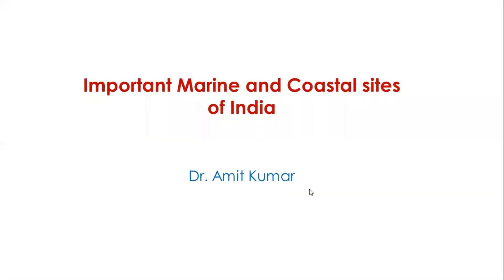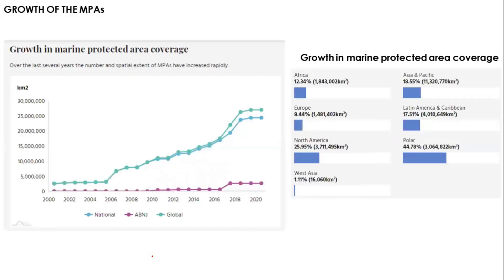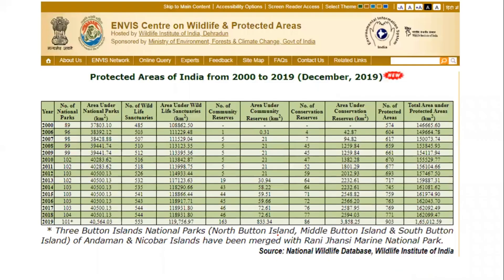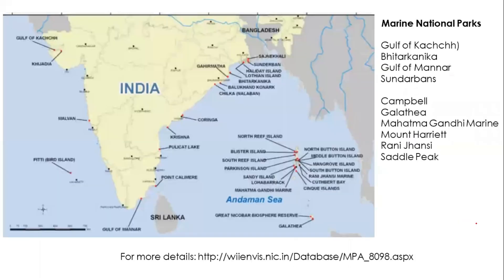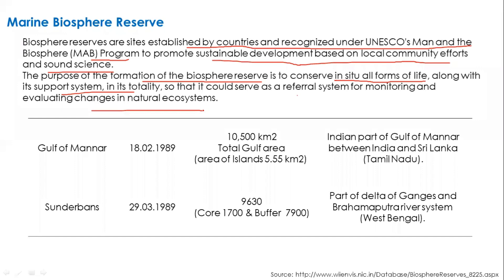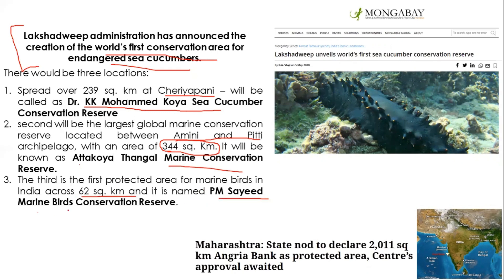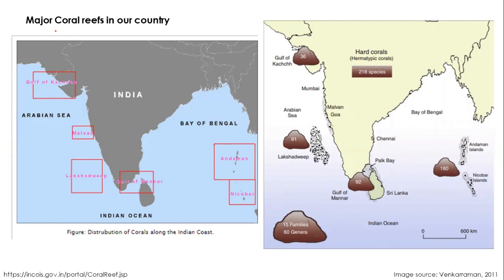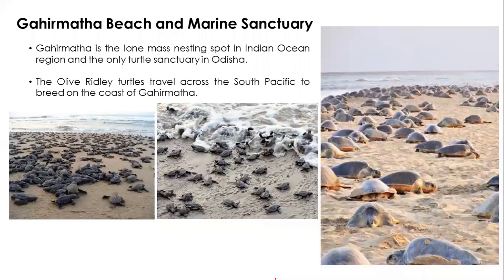Important marine and coastal sites of India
This is a part of the lecture recorded during Marine Biology and Climate Change course conducted by Centre for Climate Change Studies, Sathyabama University, Chennai in Jan-Feb 2021. The lecture was recorded on 9th February 2021, uploaded in youtube but it was private. Now, I am making it public for wider audiences. The figures and number may have changed now. but concepts are very much valid. Hope it is useful for the interested people!